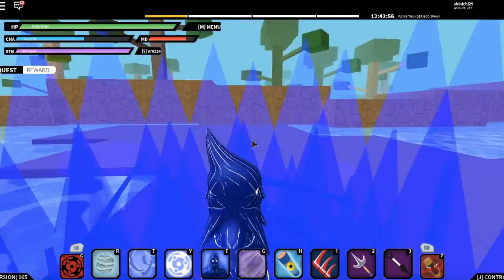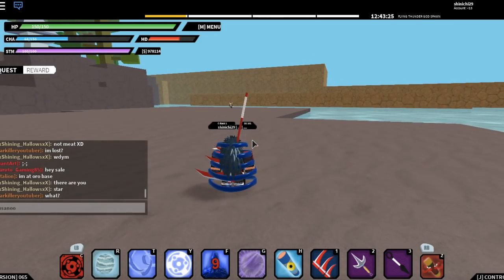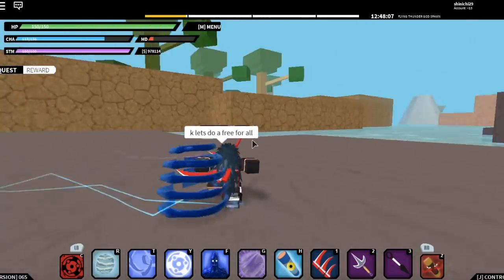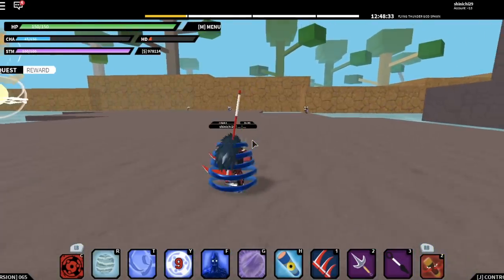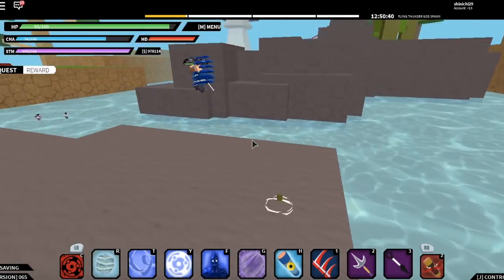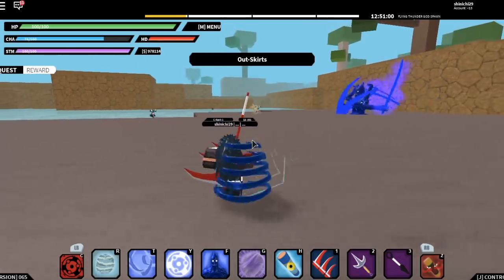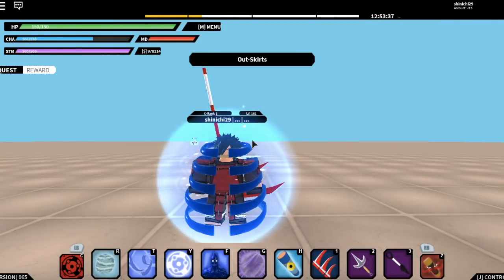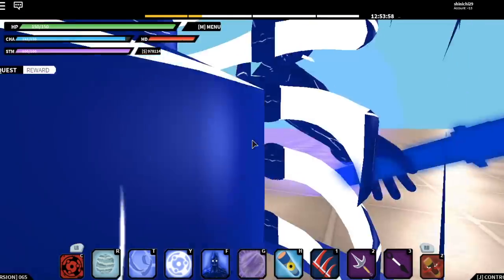[3 CODES!] MADARA SUSANOO VS SASUKE SUSANOO|MADARA'S KG IS TO OP!|ROBLOX Naruto RPG- Beyond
*MADARA SUSANOO VS SASUKE SUSANOO!!*
CODES:
1.imDman!
2.FairyTale!
3.Buggsbuddy!
IN THIS VIDEO IM GOING TO BE DOING A QUICK SHOWCASE ON MADARA'S KG AND THAN IM GOING TO BEDOING MADARA'S SUSANOO VS SASUKE SUSANOO TO FIND OUT HOW LONG SASUKE SUSANOO IS GOING TO LAST AGAINST MADARA'S SUSANOO ALSO IM GOING TO GIVE YOU GUYS 3 CODES WHICH WILL GIVE YOU +45 SPINS IN TOTTAL!
🛎TURN ON BELL TO RECIVE NOTIFICATIONS!!🛎